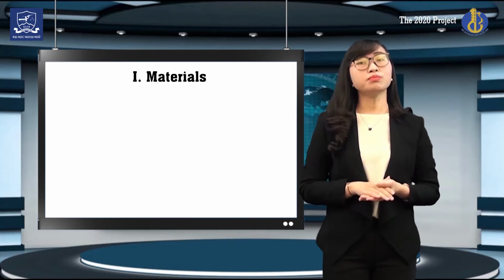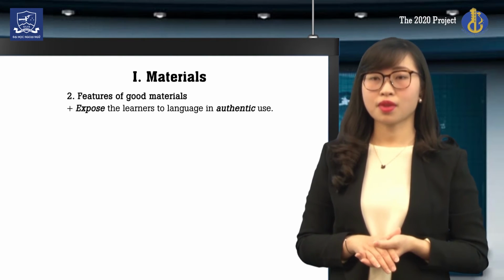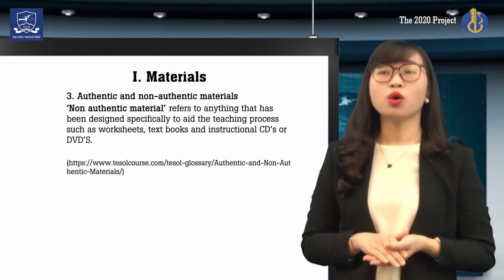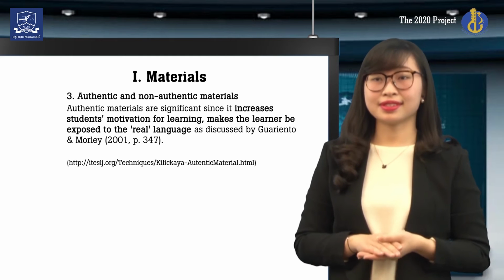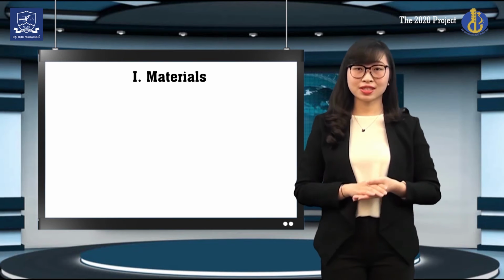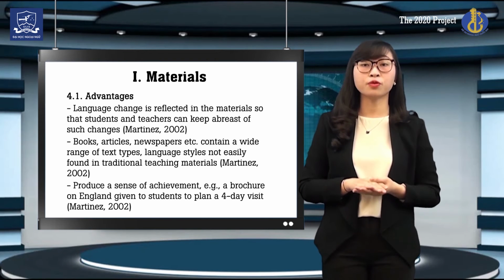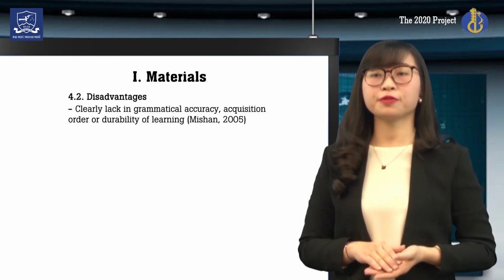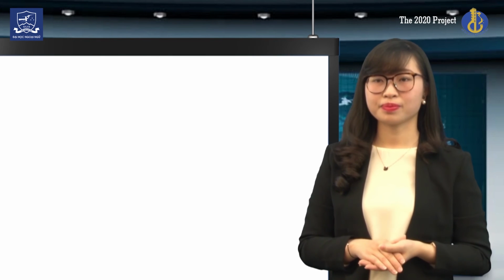CT6 3 M04 V01